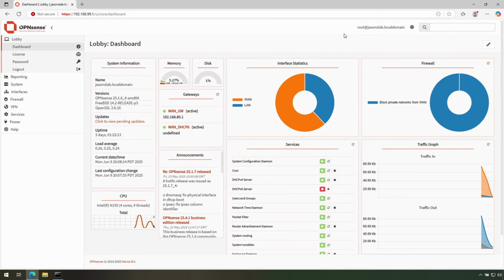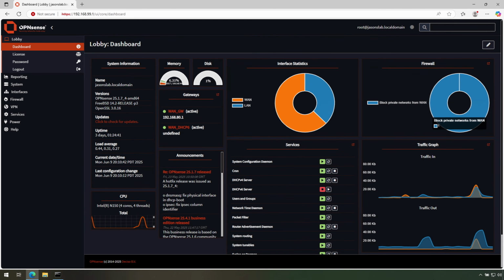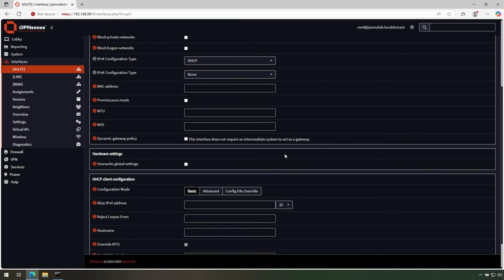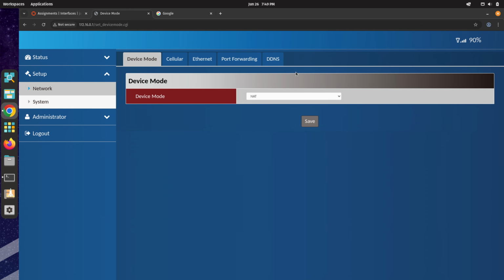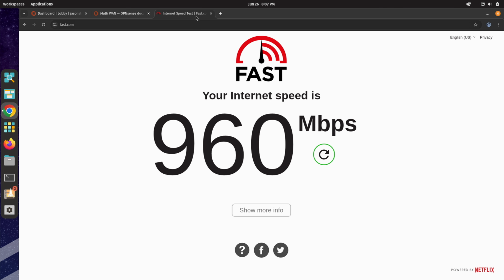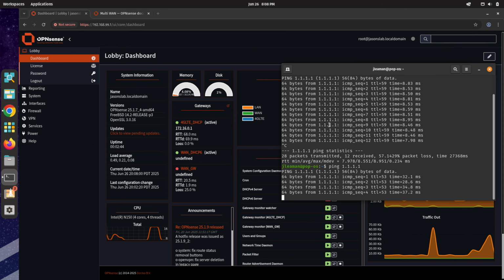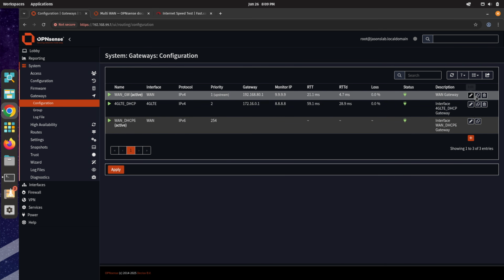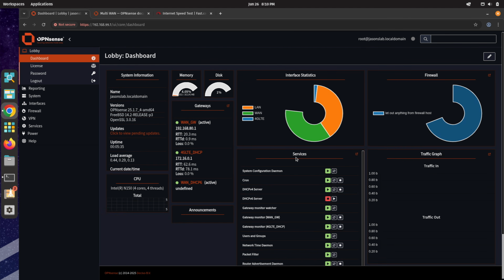Protectli Cellular P2.o Installing & Configure !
As promised, part 2 of installing & configuring the cellular backup

Full Specs, with Canadian price.

VP2430 – 4x 2.5G Port Intel® N150
$439.00 CAD

    * Intel® N150 Quad Core CPU (6MB Cache, up to 3.6GHz)
    * 4x Intel® I226-V 2.5Gigabit Ethernet NIC ports, RJ-45
    * SO-DIMM DDR5-4800 compatible (Up to 64GB)
    * M.2 2280 M-Key NVMe Slot (PCIe Gen 3 x2)
    * M.2 2230/3052 E-Key WiFi slot (PCIe Gen 3 x1)
    * M.2 3052 B-Key slot for LTE/5G Modems
    *  32 GB eMMC storage module on board
    * coreboot supported
    * Small, compact form factor, Fanless and Silent
    * Component heatsink, NVMe heatsink, and thermal pads
    * Included 12V @5A (60W) Power Supply with screw-in connector, SATA cables, USB-C Console Cable (with USB-A adapter), VESA mount

Questions ? comments ? suggestions ? jason @ jasons lab .ca